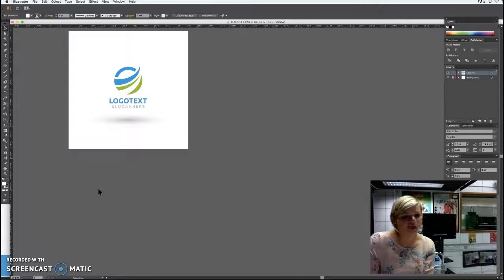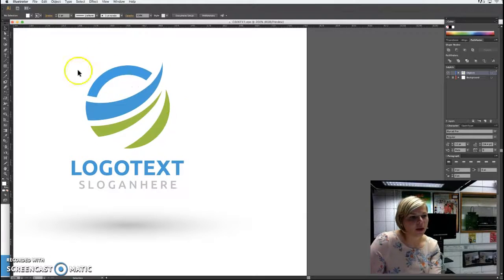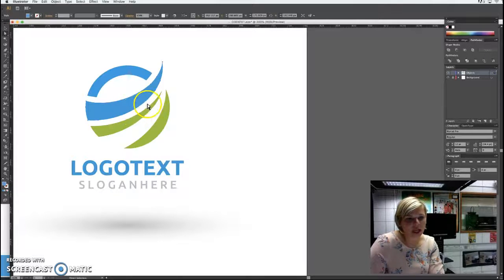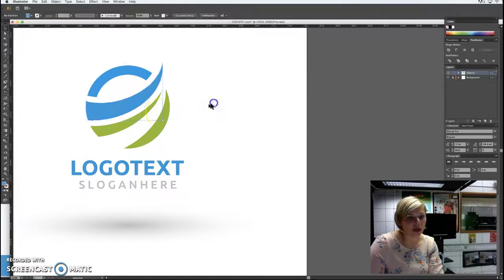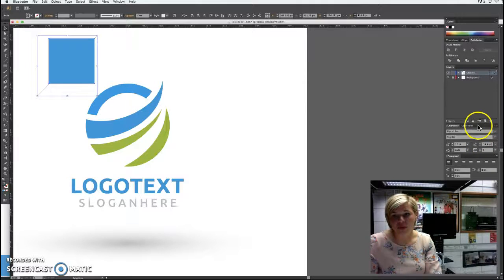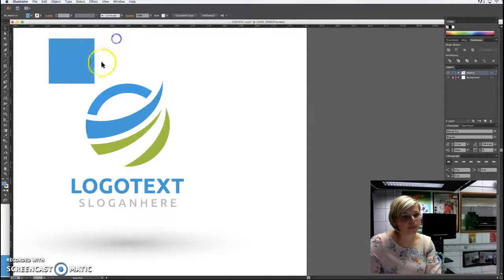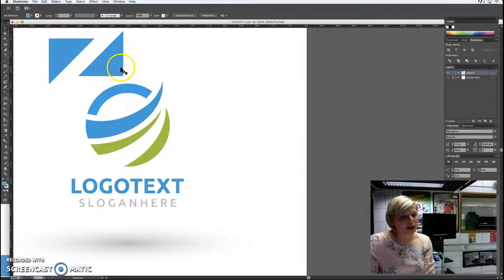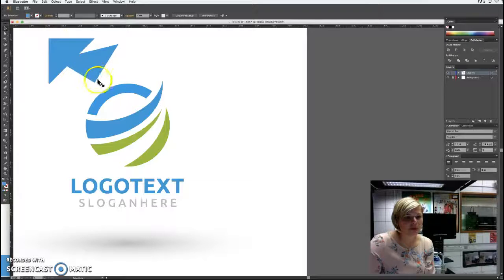Shapes in Illustrator